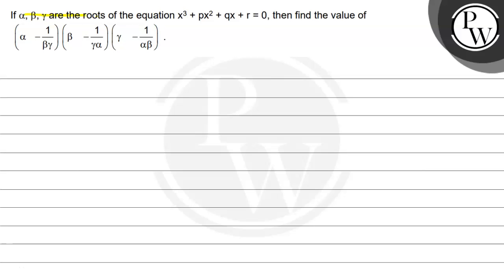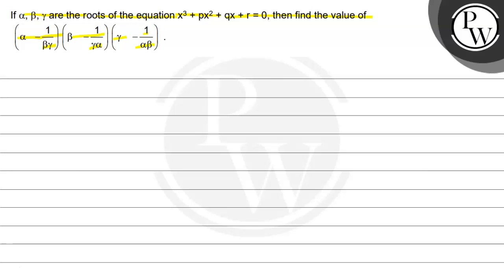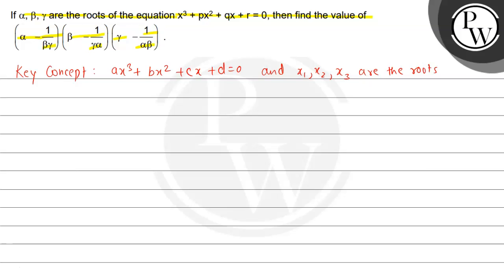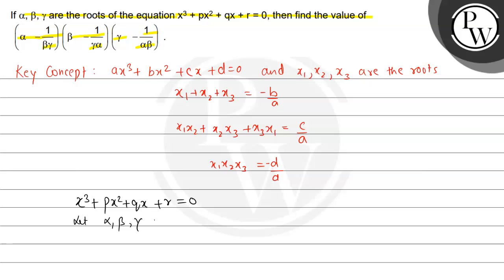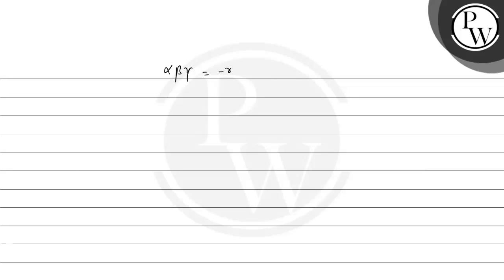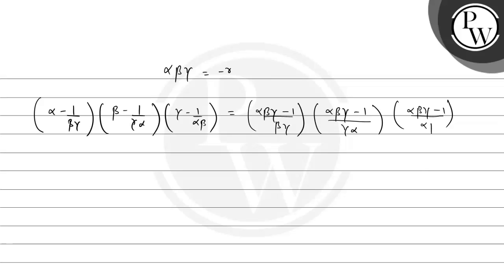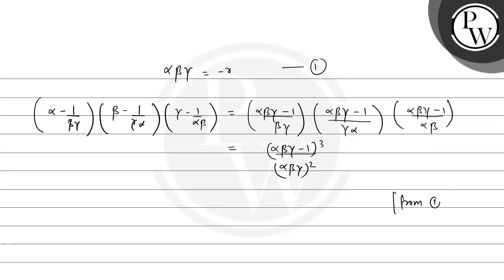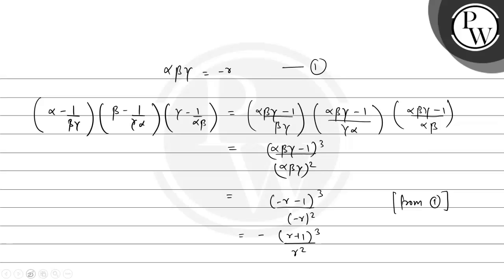If α, β, γ are the roots of the equation x^3+p x^2+qx+r=0, then find the value of (α-1/βγ)(β-1/γα...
If α, β, γ are the roots of the equation x^3+p x^2+qx+r=0, then find the value of (α-1/βγ)(β-1/γα)([     γ -1/αβ ]).
P